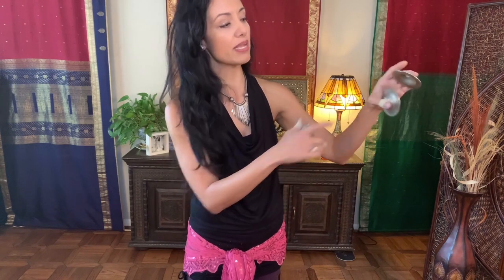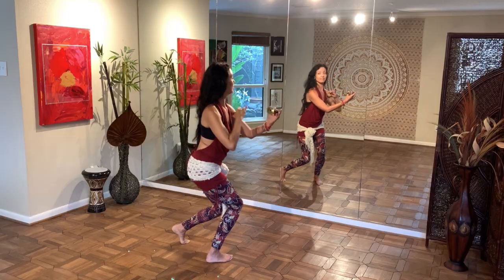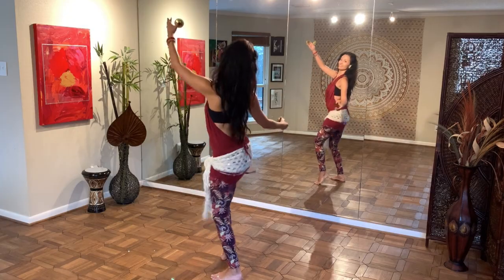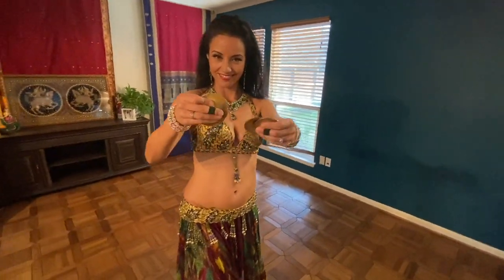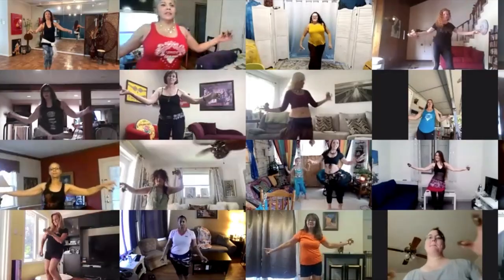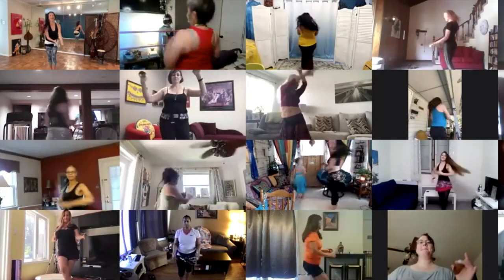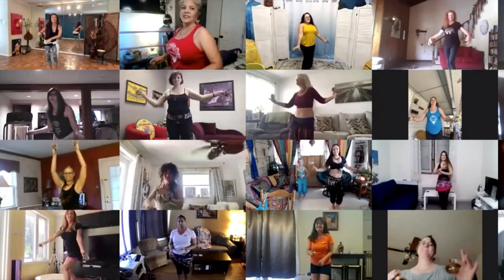Join The Finger Cymbal Revolution!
Would you like to feel comfortable, confident and joyful playing and belly dancing with your finger cymbals?

Are you frustrated with the challenge of moving and zilling creatively and just don't know where to direct your practice to reach your goals?

Would you enjoy having a mentor to walk you through the process and connecting with an incredible community of finger cymbal enthusiasts who are working along side you to level up their zill skills?

Welcome to
The Finger Cymbal Revolution
 - a unique exploration of the wonderful world of finger cymbals!

When you join you will have immediate access to
 100+ hours of finger cymbal content on demand
 including sound exploration, music theory, riffs and patterns, drills, acapella zills, dance combinations, and more!

And it’s not just about the music.  The Finger Cymbal Revolution Membership also gives you community discussions, expert interviews, live interactive experiences, goal setting workshops, the first look at new finger cymbal choreographies and access to an exclusive Facebook community all designed to support you in your journey.

Maybe you're already a huge zill geek (like me!) or maybe you are a bit more hesitant in your affection. Either way I am here to give you the concrete resource you need to become confident with your zill playing no matter what your current level.

Go where most zillers never go and explore the many facets of the incredible music instrument in your hands!

Become the Zillstar you are meant to be!

Welcome to The Finger Cymbal Revolution.  I can’t wait to make music with you there.

Open for registration from now until September 23rd, 2021.